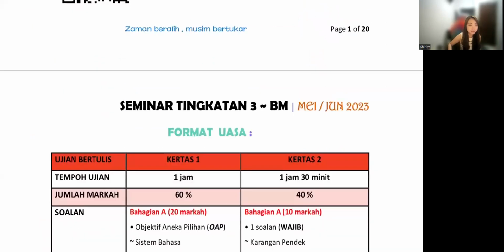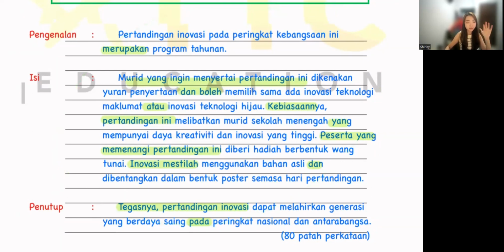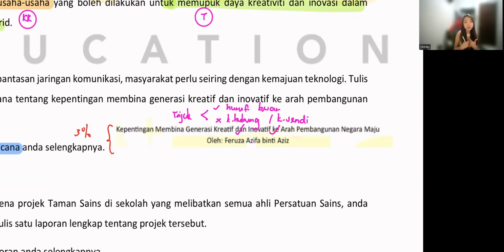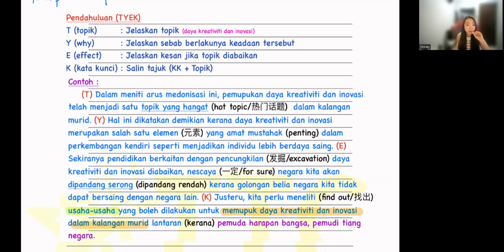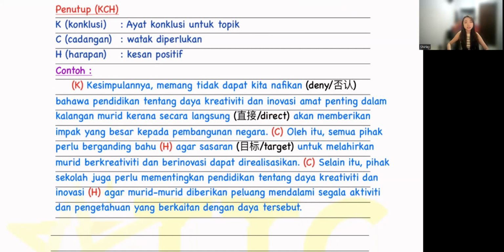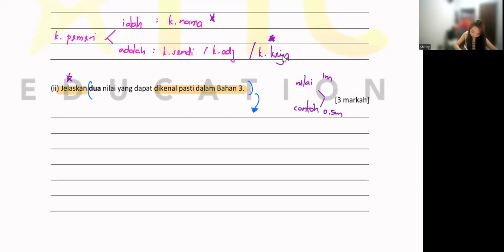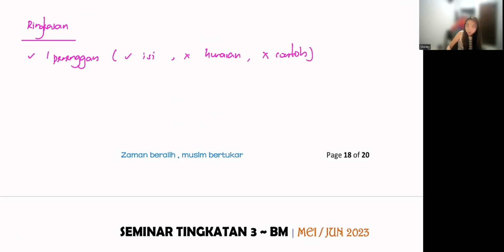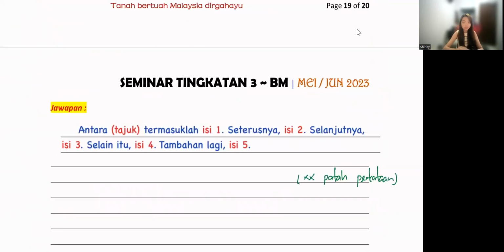F3 Seminar - BM [Tutor Shirley - English conducted]